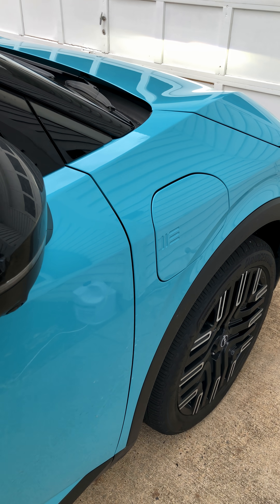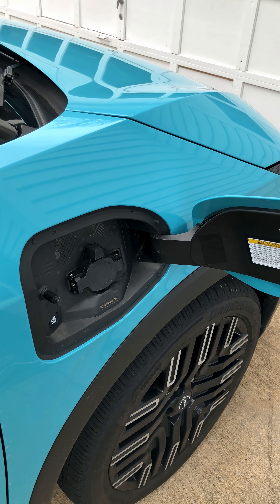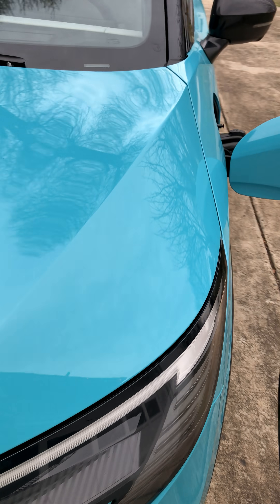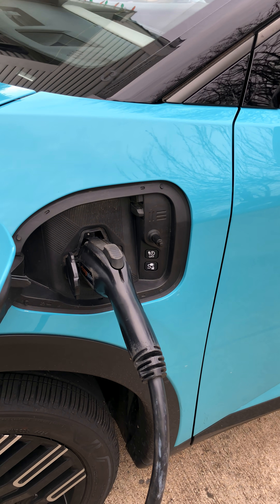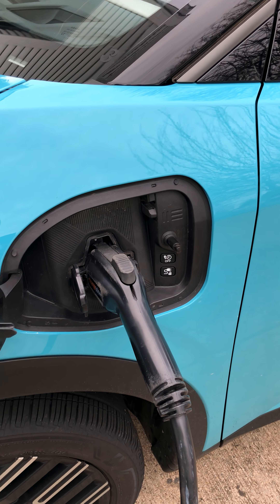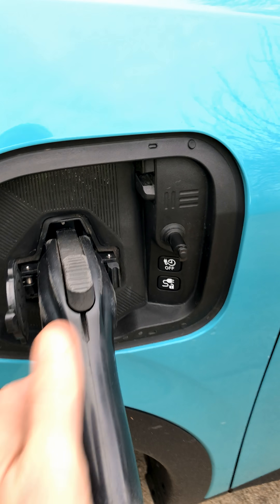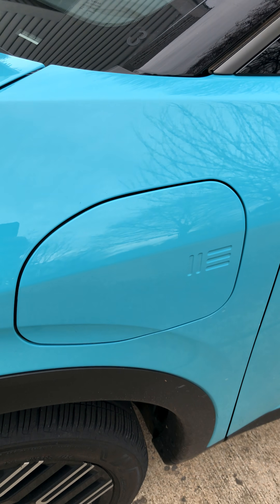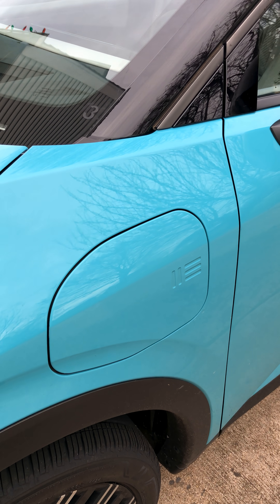One Frustration with the 2026 Nissan Leaf's Dual Charge Ports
The 2026 Nissan Leaf boasts both Tesla-style NACS and conventional SAE J-1772 charge ports. The ports are well illuminated and easily accessible, but there's one design flaw that would be easy for Nissan to correct.